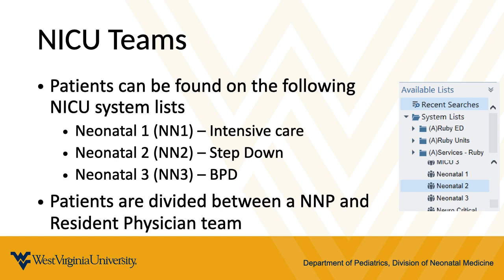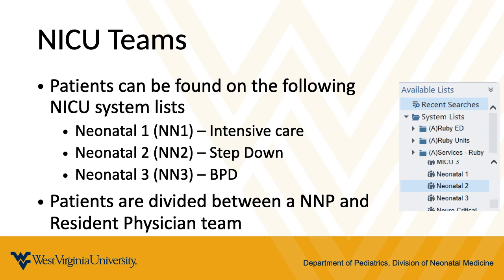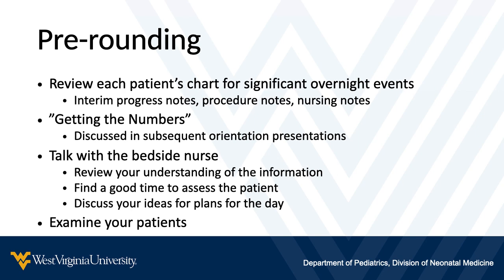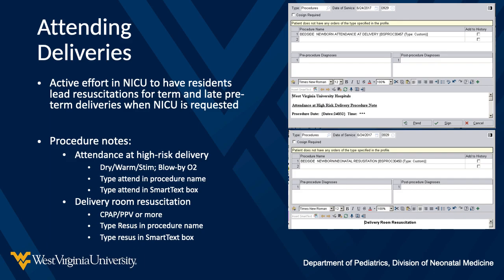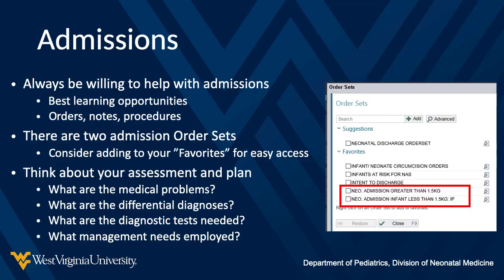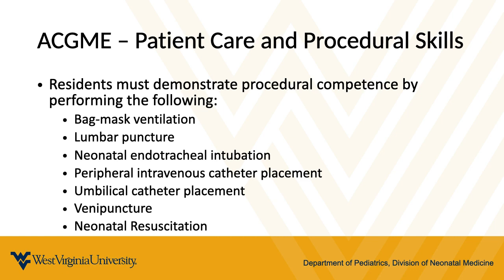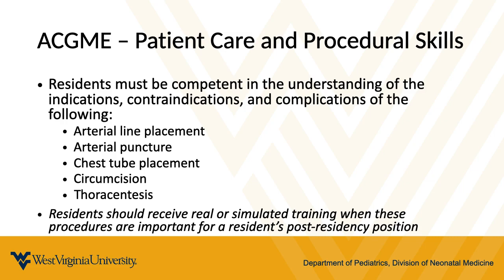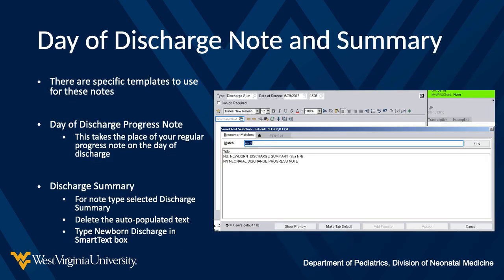NICU Orientation Part 1 of 4-General expectations and Workflow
This video is Part 1 of a four part orientation presentation for resident physicians preparing to rotate through the NICU at WVU Medicine Children's.